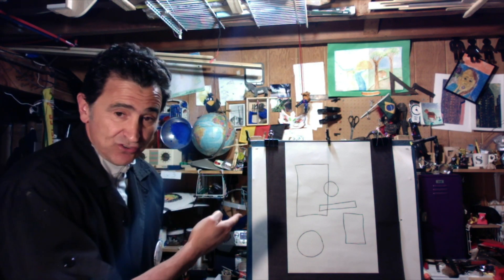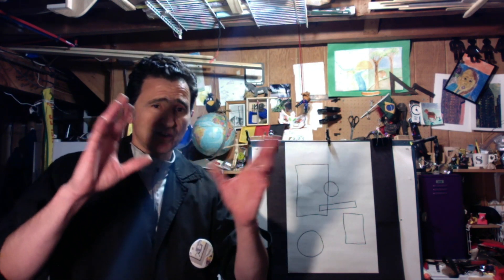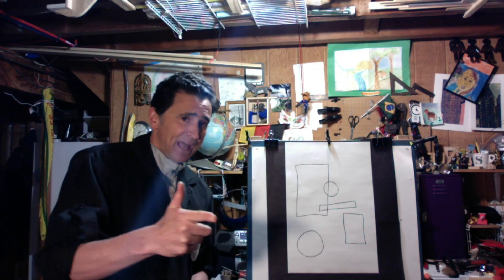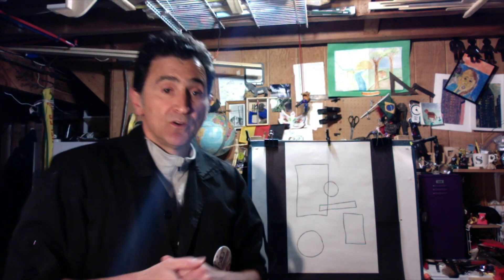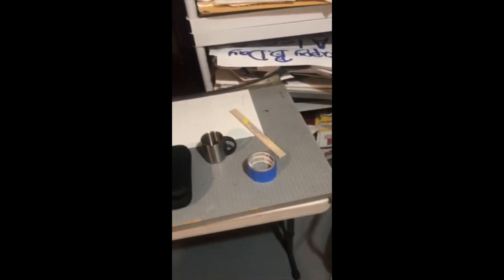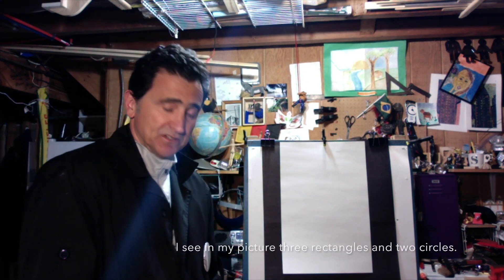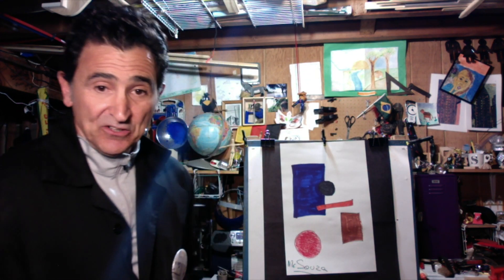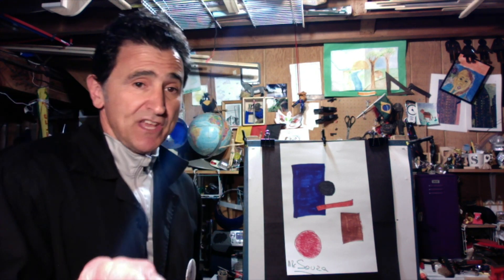Mr. Souza Malevich Week 7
Malevich for Kids Week 7